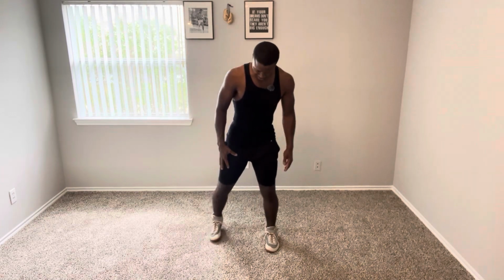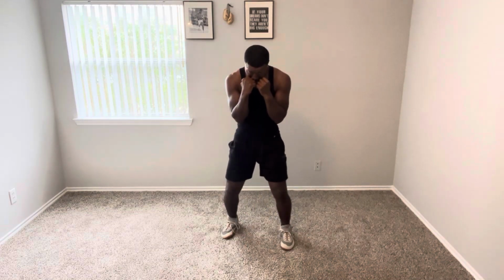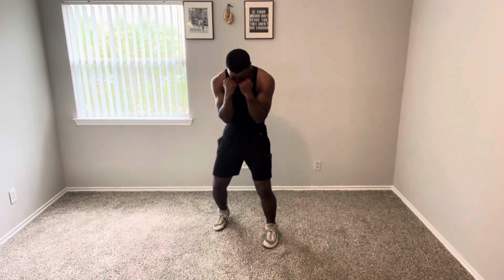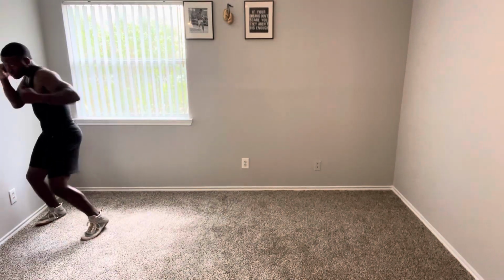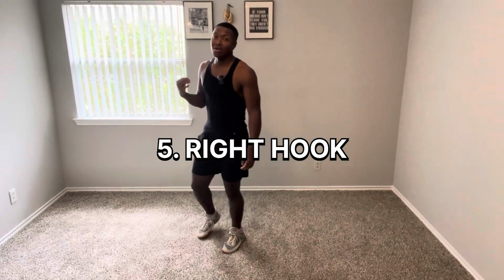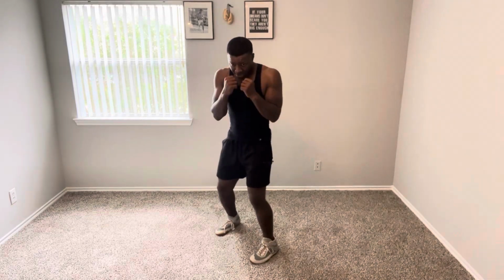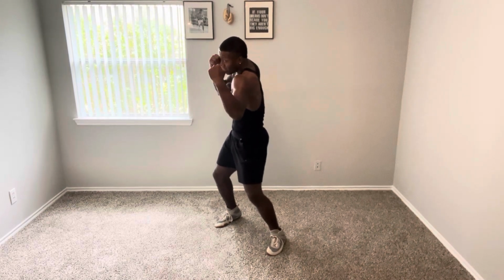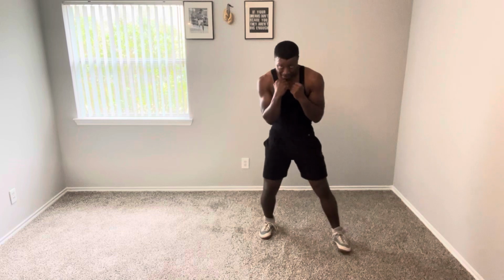15 Minute Shadow Boxing Peekaboo Basics Workout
In Session 7 of the Peekaboo Basics Training Series, I dive into the essential technique of moving while punching.

This session emphasizes the importance of footwork and body movement to enhance your striking power and accuracy.

Join me as I break down drills that will help you master the art of staying agile in the ring while delivering effective punches.

Perfect your skills and elevate your boxing performance with this focused training session!